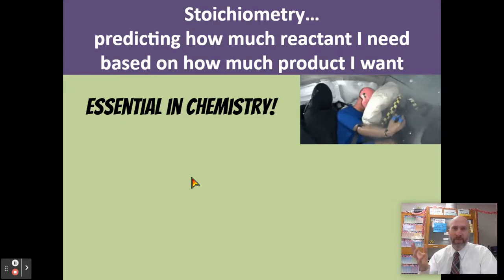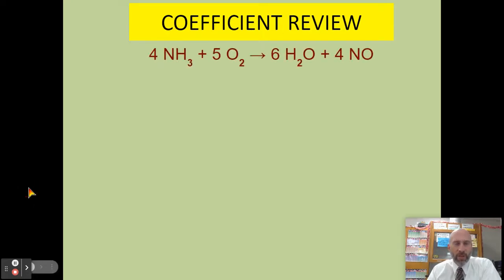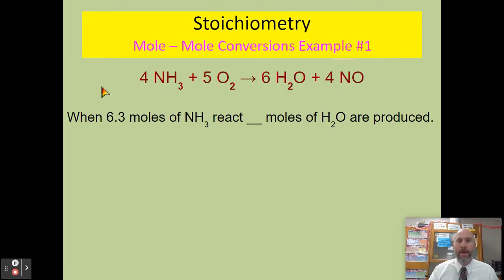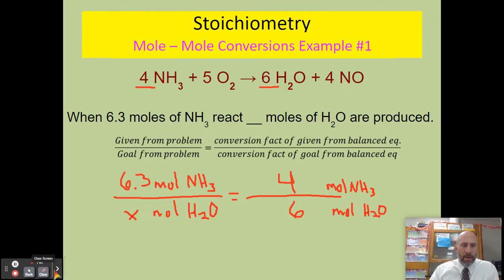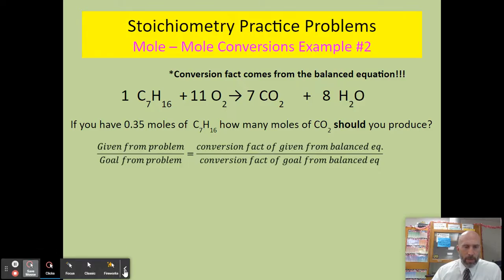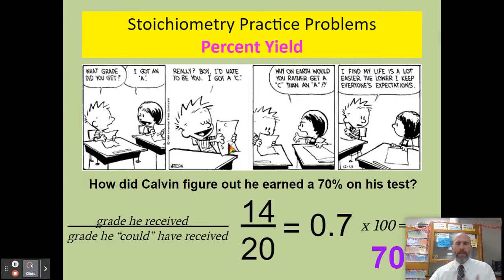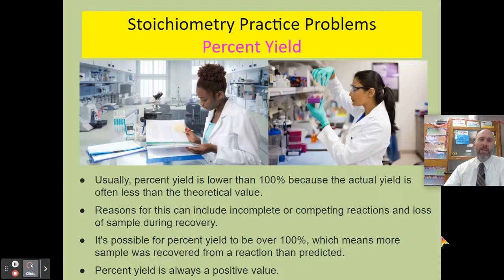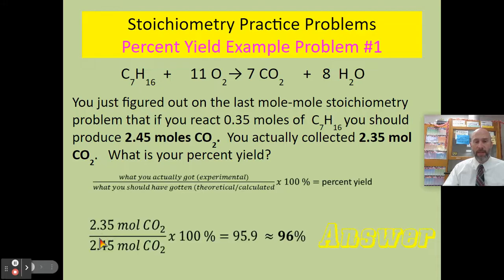Chemistry Unit 6 - Notes 2: Mole Stoich with proportions and Percent Yield EDUCATIONAL